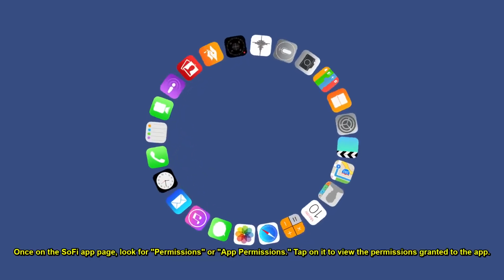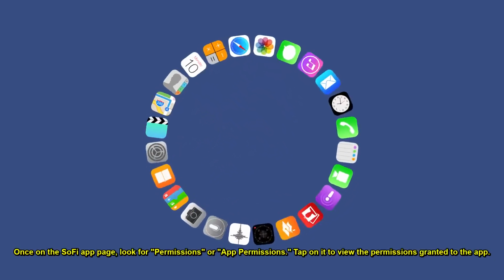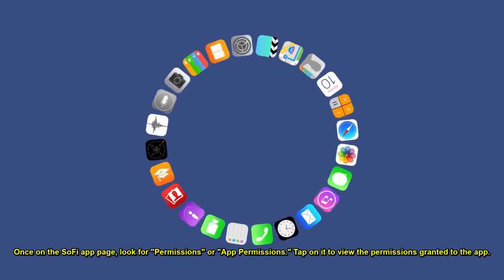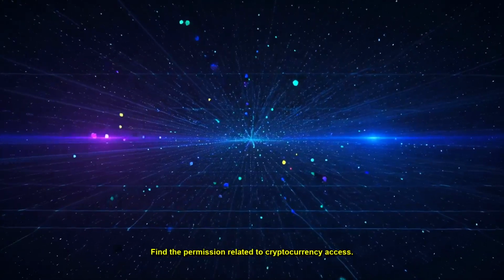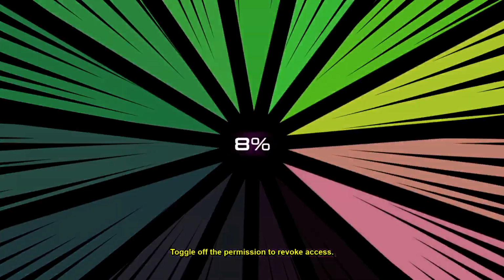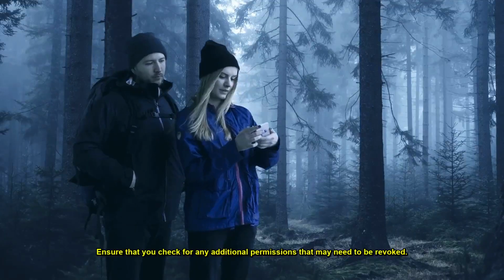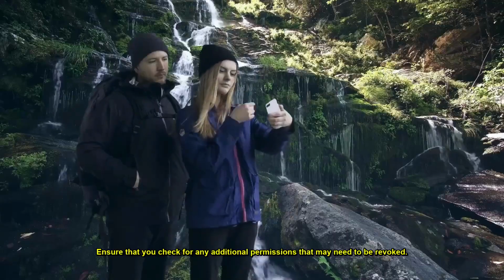How to uninstall SoFi app and revoke crypto permissions - Step By Step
In this step-by-step tutorial, we’ll guide you through the process of uninstalling the SoFi app and revoking its crypto permissions on your device. Whether you’re looking to switch apps or simply want to remove your cryptocurrency access, this video covers everything you need to know. Follow along with our easy instructions to ensure a smooth uninstallation.